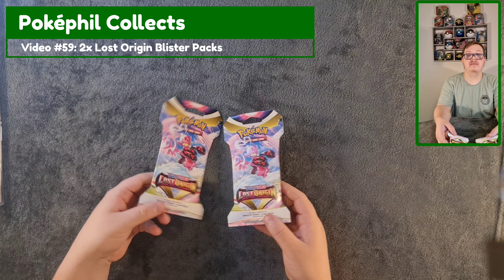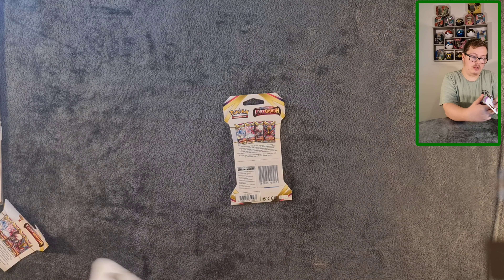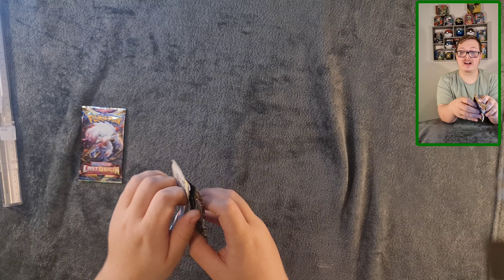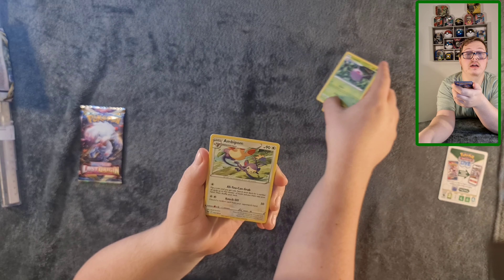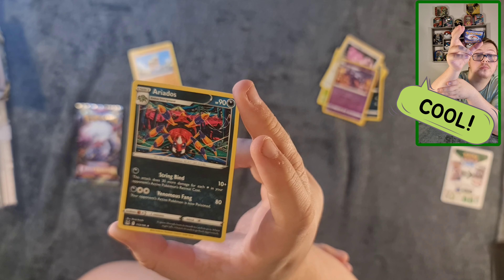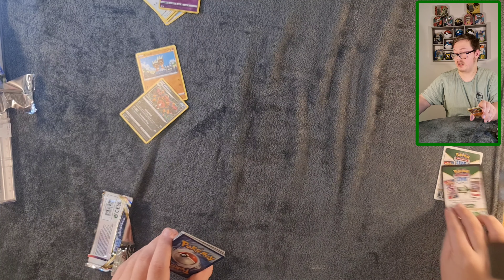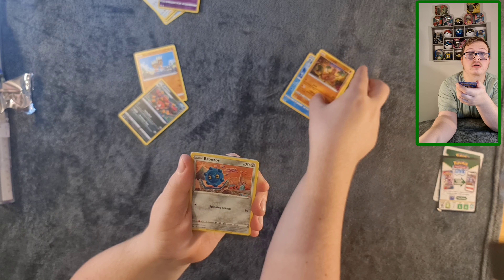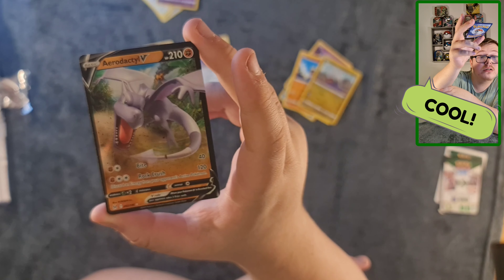Video #59: 2x lost origin blister packs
Hi I'm Pokèphil I collect Pokèmon cards and thought I would share my finds with you lovely people.
Please be kind as I'm Autistic and this is all new to me. Yes i get excited when a cards looks really cool.
I wish to upload 2 times a week with a view to do add more days in the future.

All my videos are done in 1 take no messing around with cuts here.

Sorry no other social media platforms yet as this is still new to me.

I play POGO if you want to add me 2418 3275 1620 I always need more friends to send gifts to.

I would like to say thank you to my parents for helping me to do this.